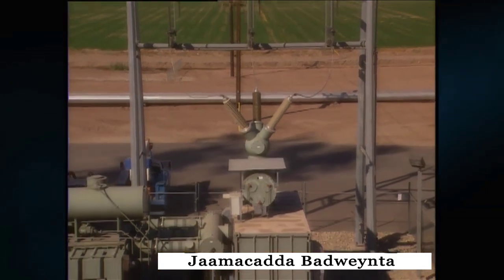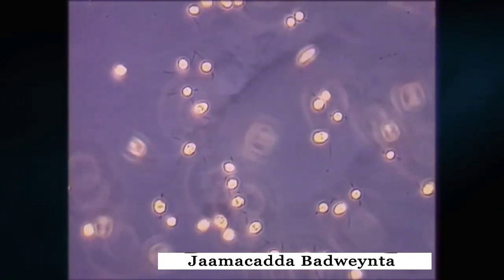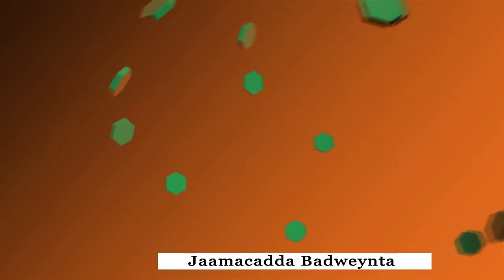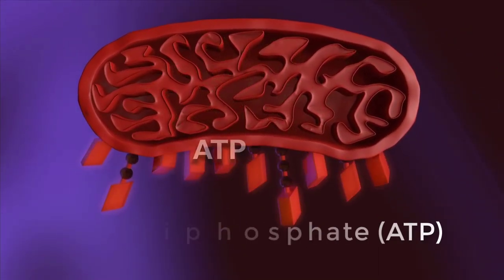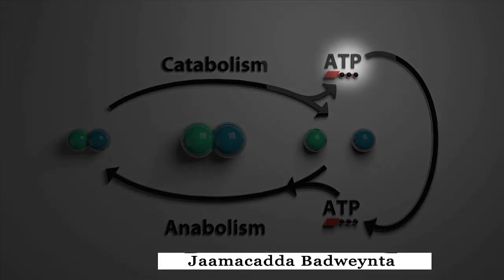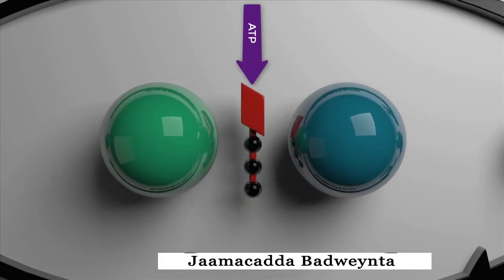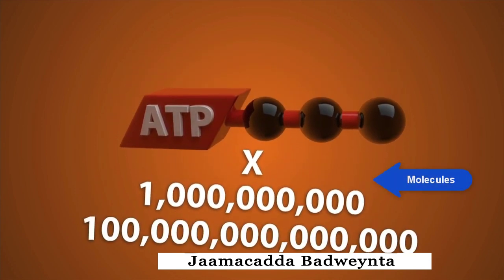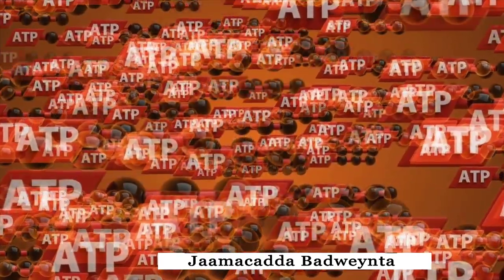Hababka Kiimikada Unugyada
Cellular Metabolism